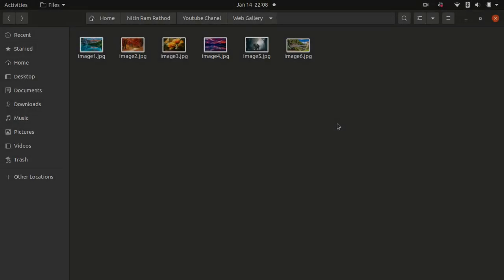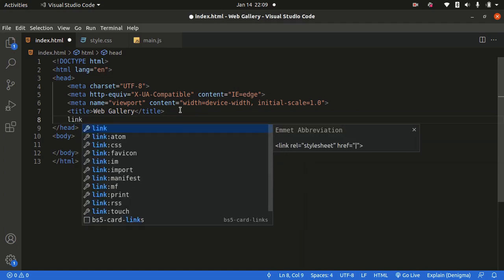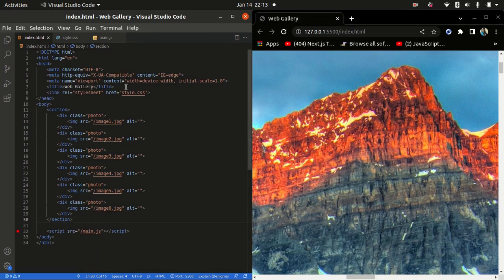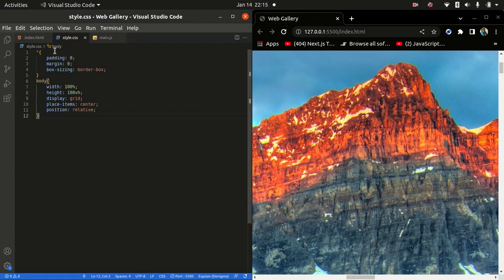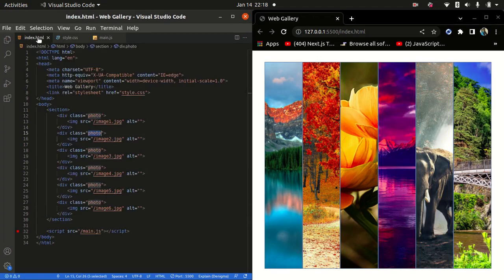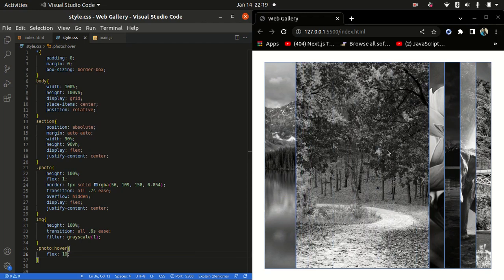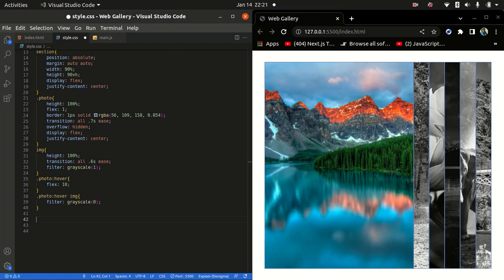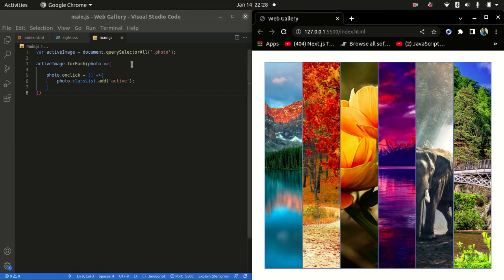How to make photo galley using HTML CSS and javascript, modern photo gallery for websites.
Download Code and use in your PC.

web developers videos. HTML CSS JS